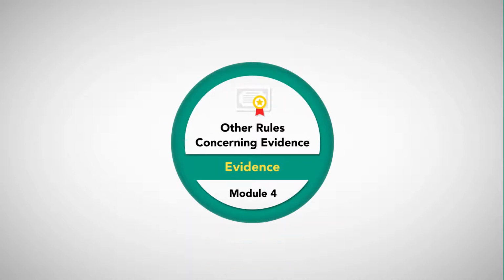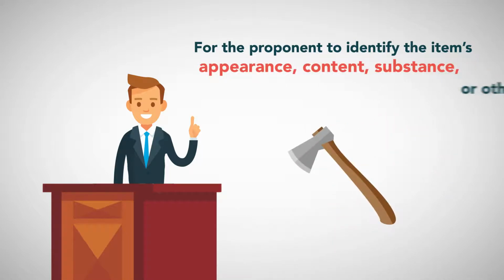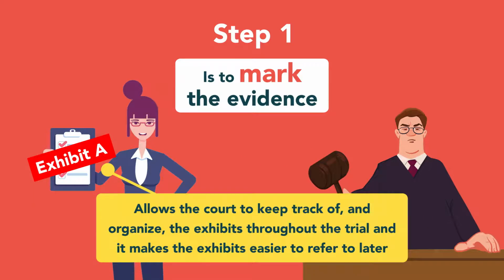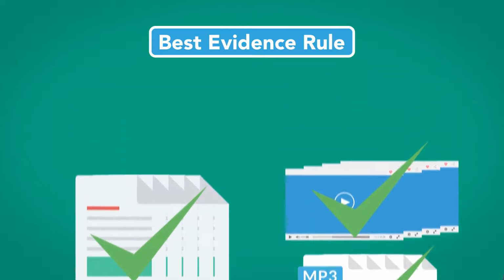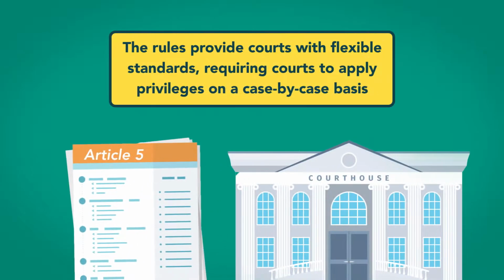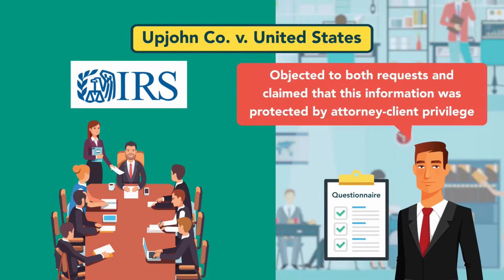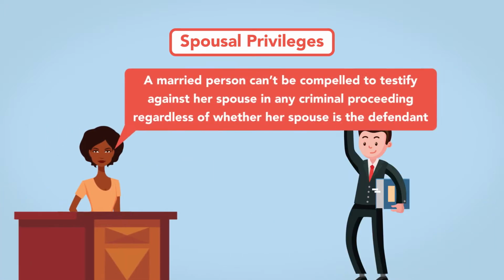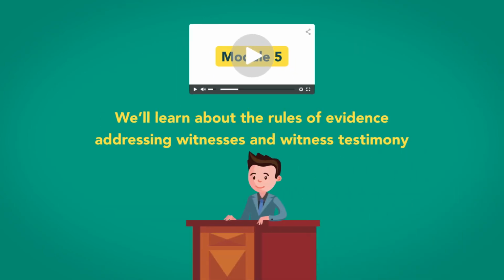Other Issues Concerning Evidence: Module 4 of 6